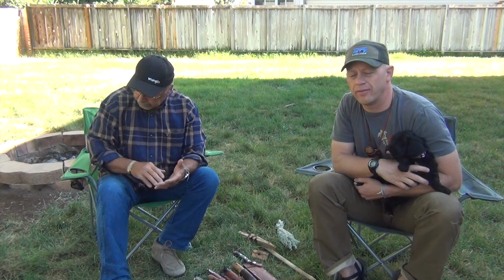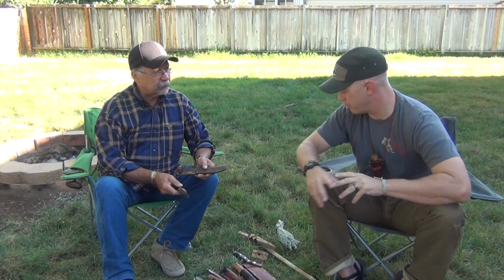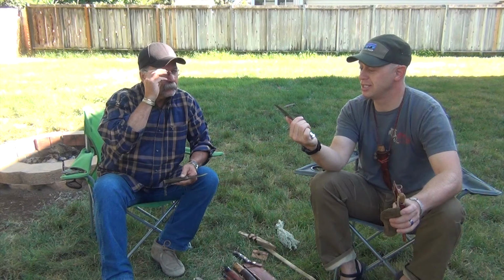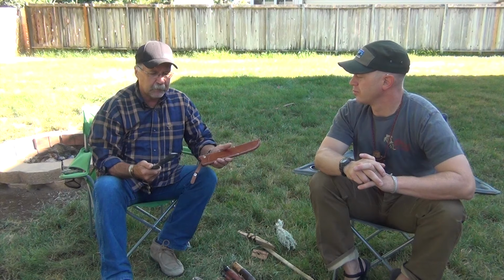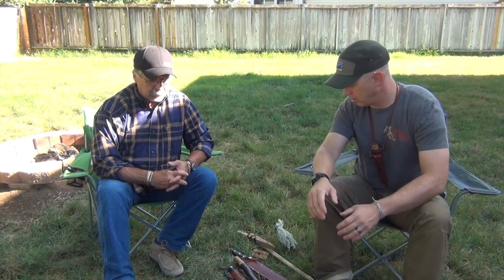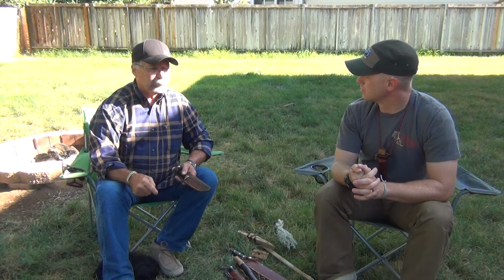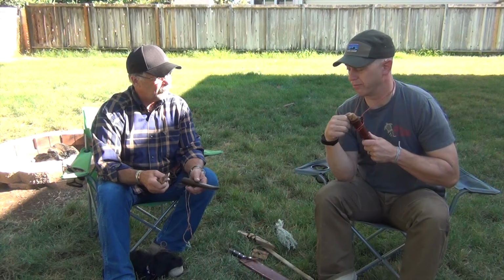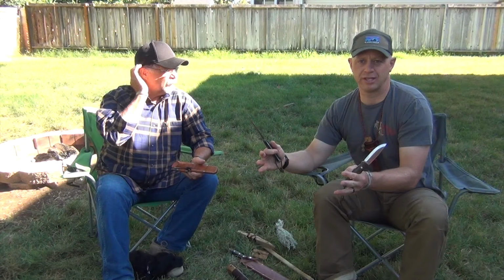Knives, and primitive skills with Dave Wescott of Backtracks and Rabbit stick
Support me and find the gear I suggest by checking this out
This is a discussion on Knives, and primitive skills, with Dave Wescott of Backtracks and Rabbitstick the gathering.